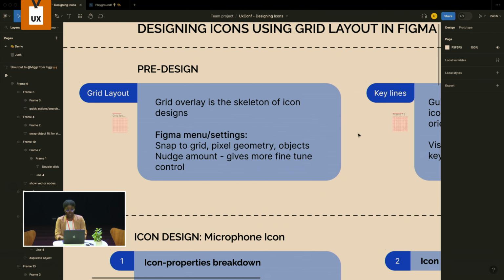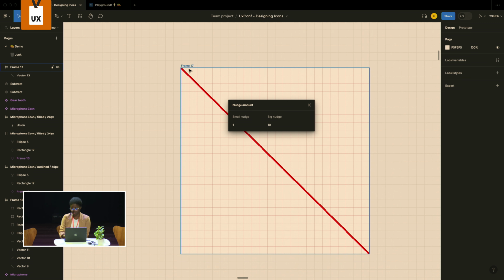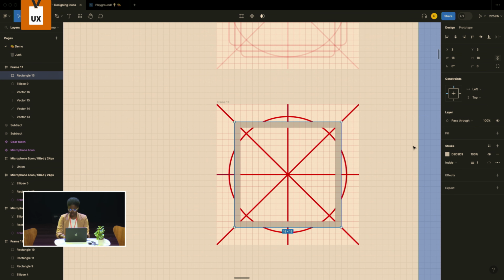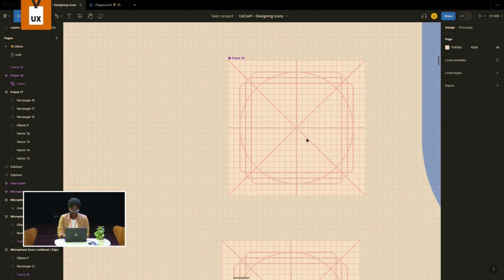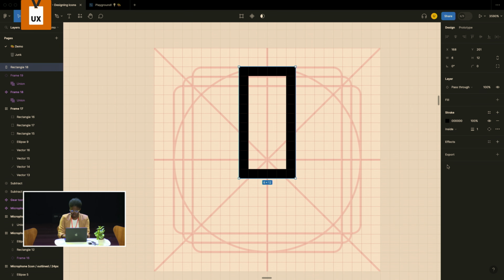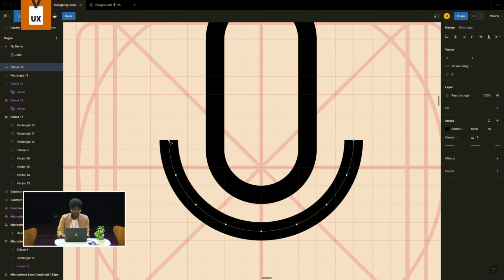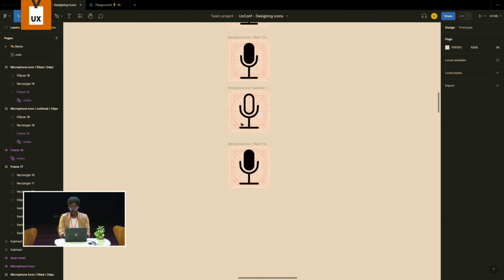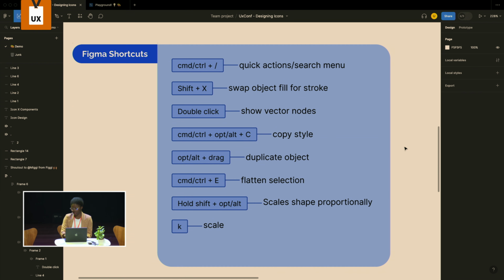TheUXConf 2023 | Designing iconography using grid overlay in Figma | Mary Godservant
A demo by Mary Godservant on how to design iconography in Figma with the use of a reusable grid underlay, visual perception and balance — at TheUXConf — no «waffle», no slides UX design conference on September 13th 2023 at Southbank Centre in London and online — theuxconf.com